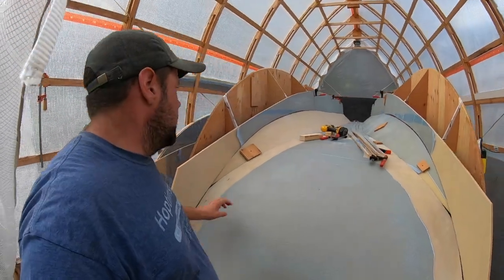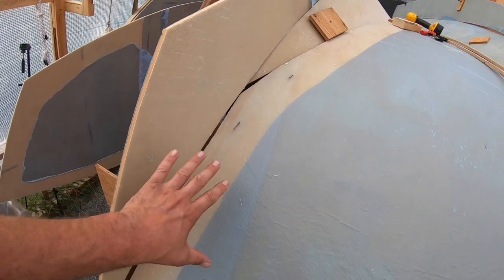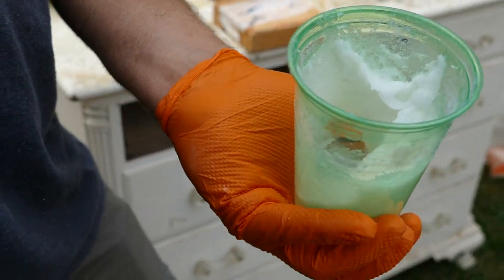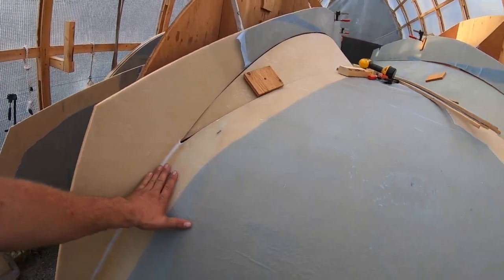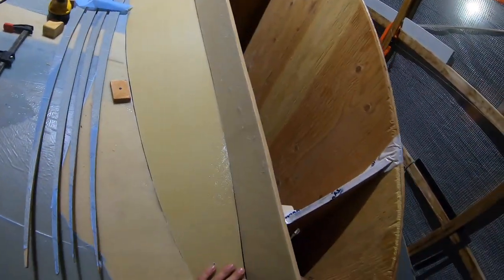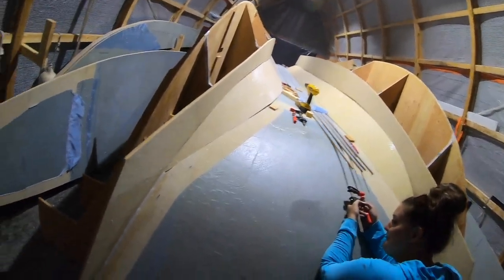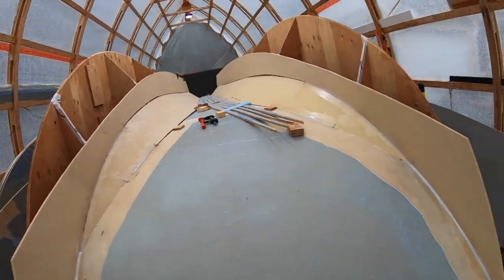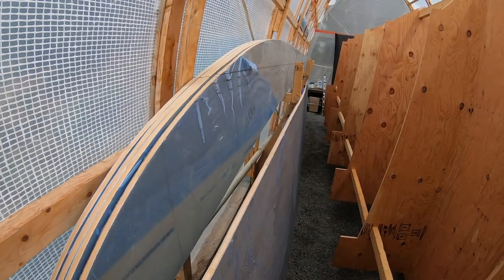Step 24: Just keep fitting!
Another day in paradise here! Fighting with panels to get them in place has been our new past time! This week its the hull panels we get into place...

if you have any tips, tricks or comments please leave them below for us!